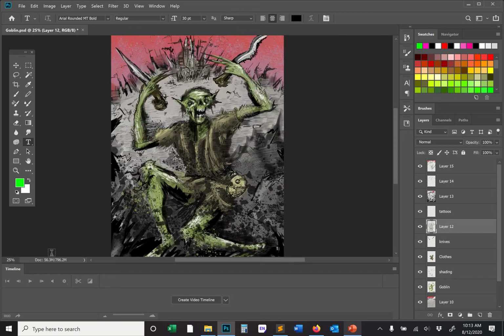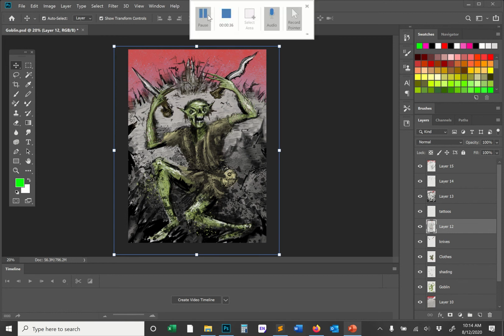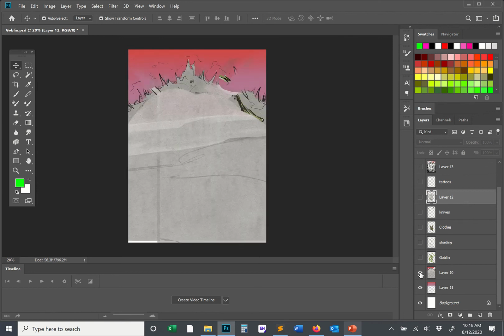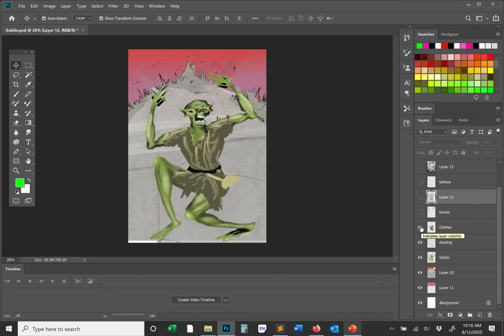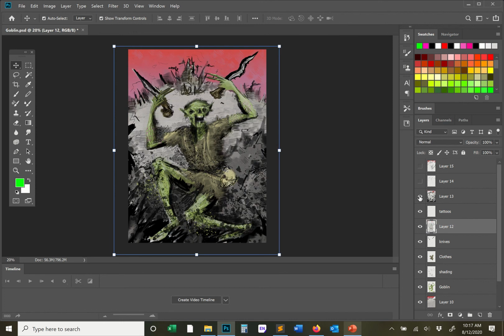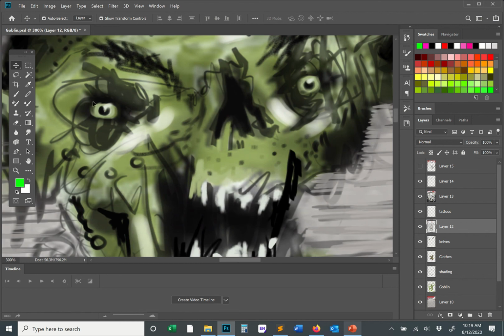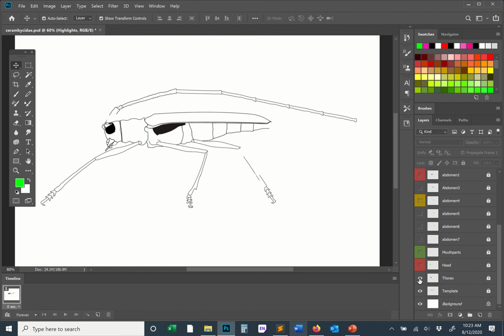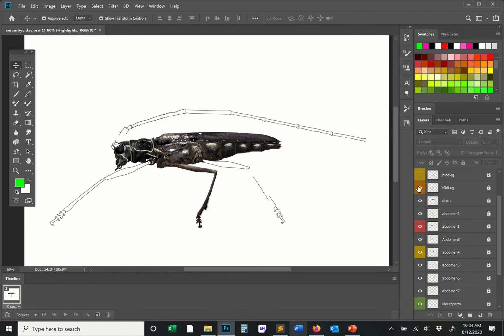Scientific Illustration 006: Layering Detail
Examples of how to layer details in projects.

BUY BECKMANN BOOKS:

38: Here were hanged 38 Sioux Indians Dec. 26, 1862